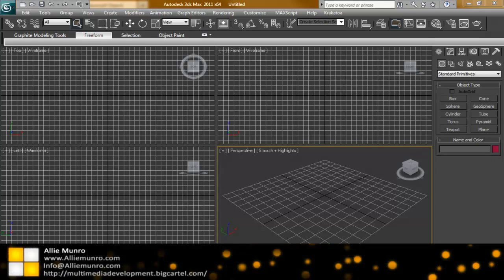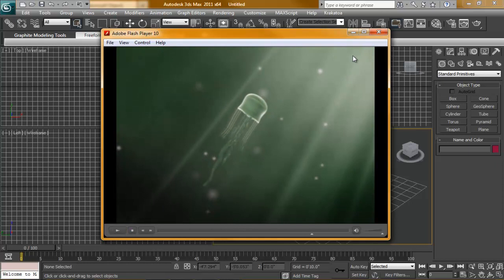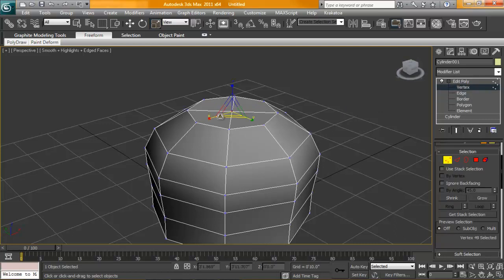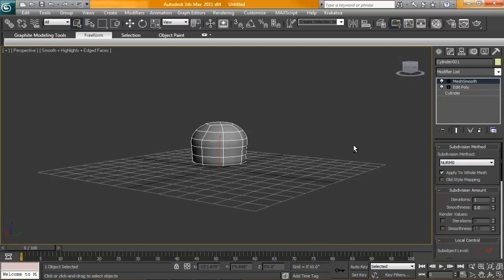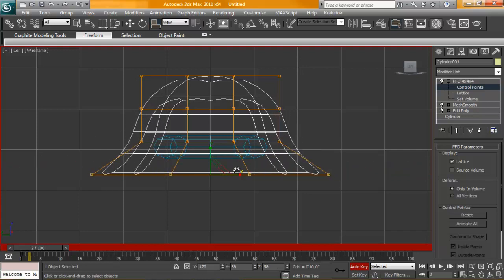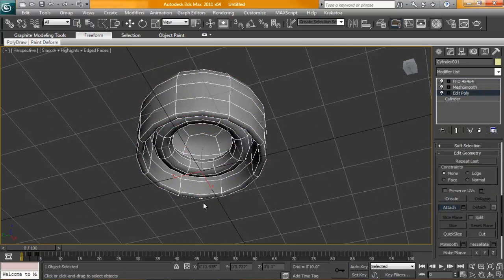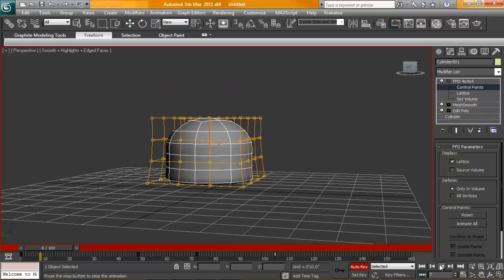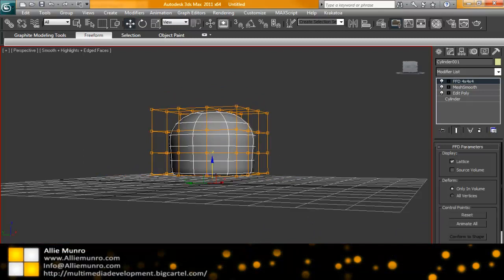Simulate a Jelly Fish in 3D Studio Max - Part 1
Modeling/ Animating the Jelly Fish.
Please leave comments in the Intro Video